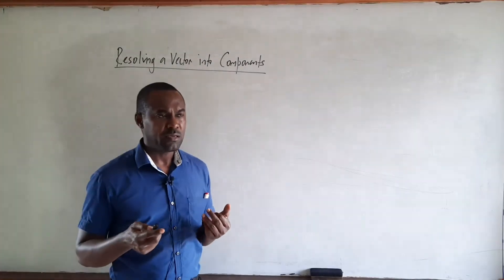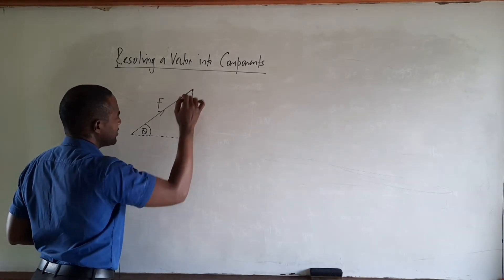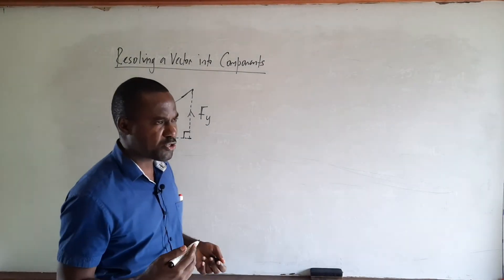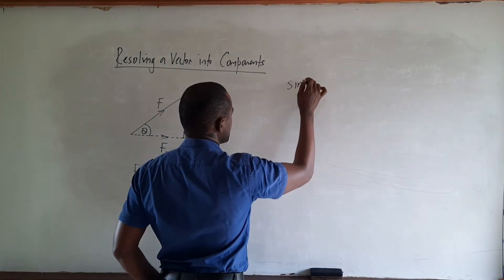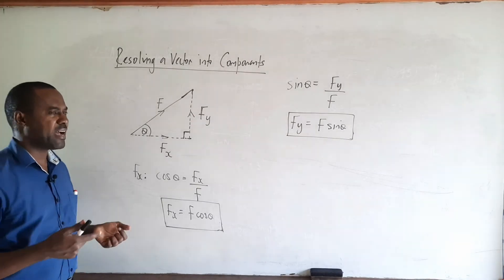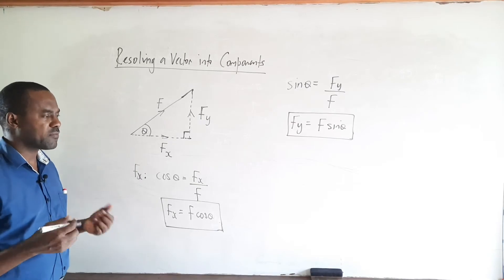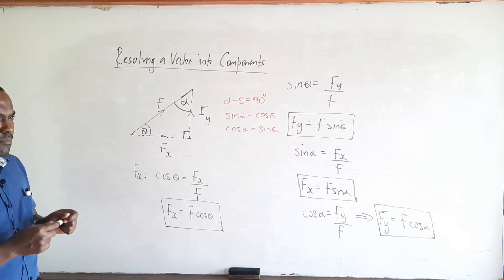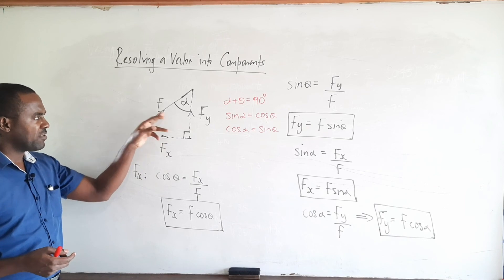Resolving Vectors Into Components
In this video we take a single vector acting at some angle to the horizontal (or vertical) and decompose it into its equivalent perpendicular vectors. That is we Resolve the single vector into its Components.